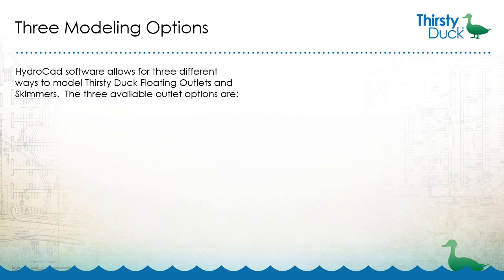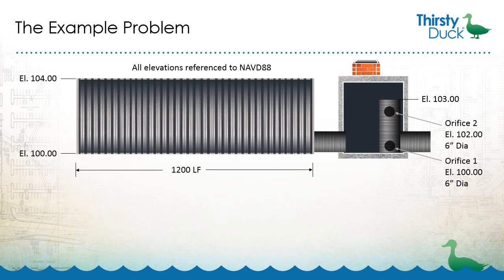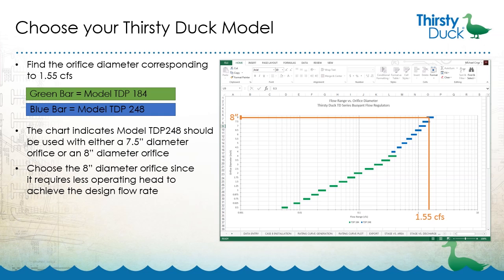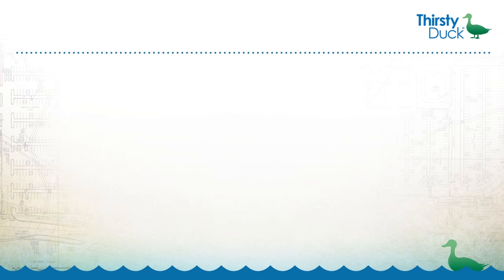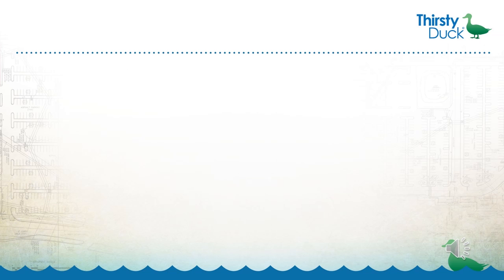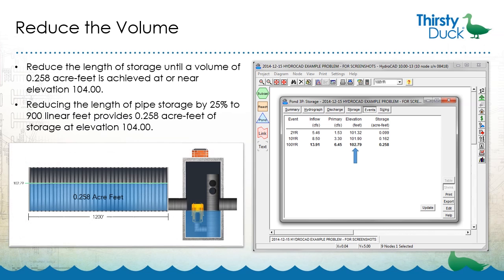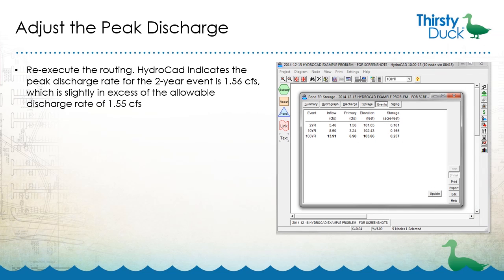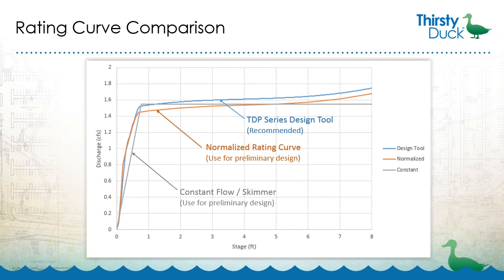Modeling the Thirsty Duck in HydroCAD